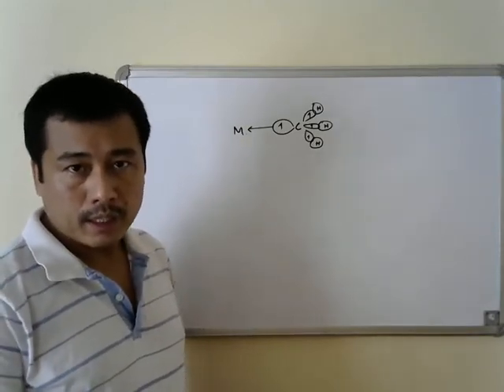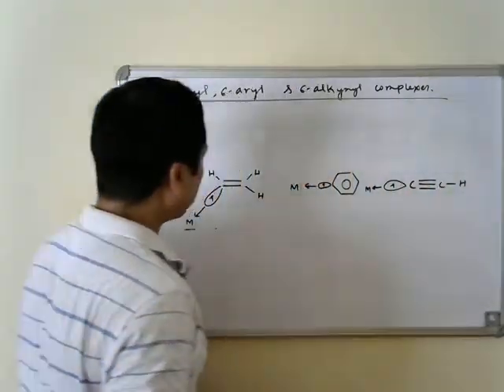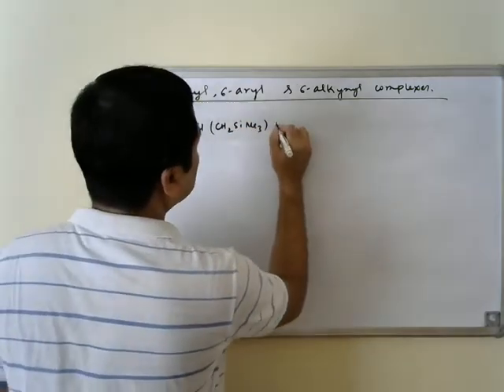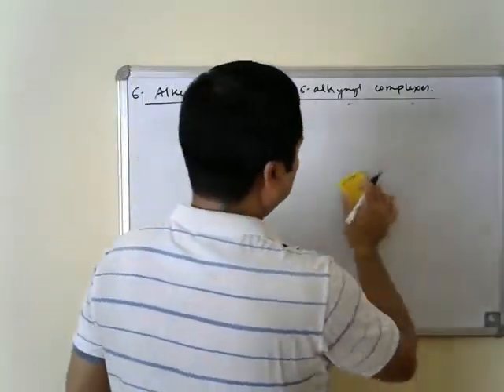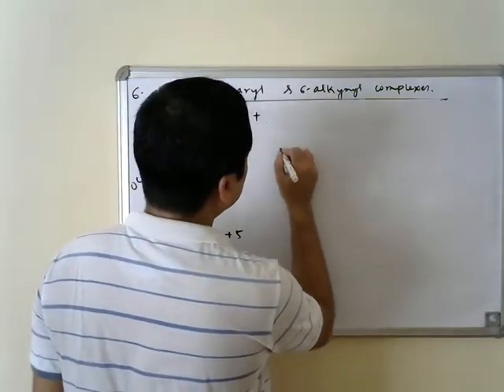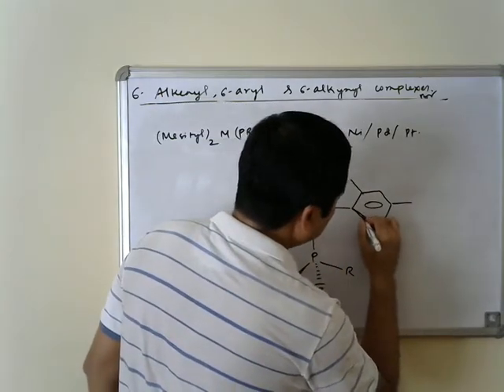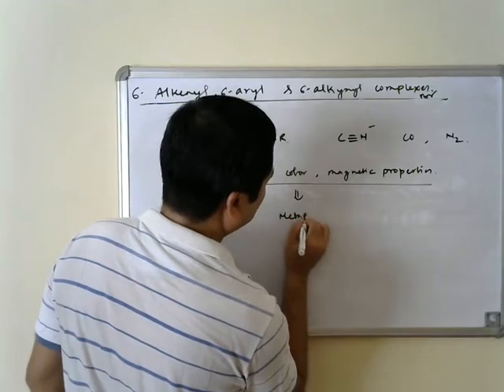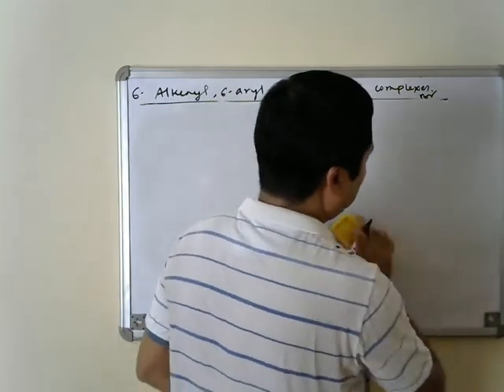Lecture 13: Metal alkenyl, aryl, alkynyl complexes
Synthesis, structure, bonding and reactivity of metal alkenyl, aryl and alkynyl complexes